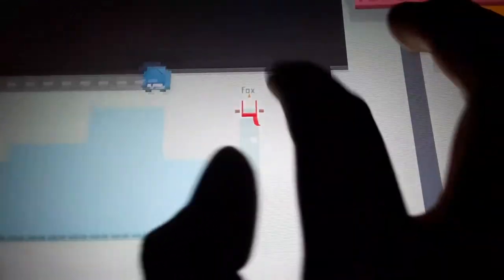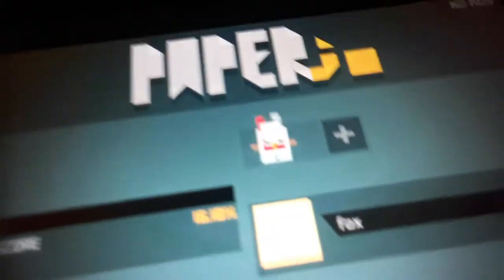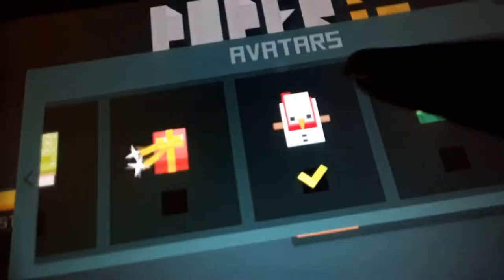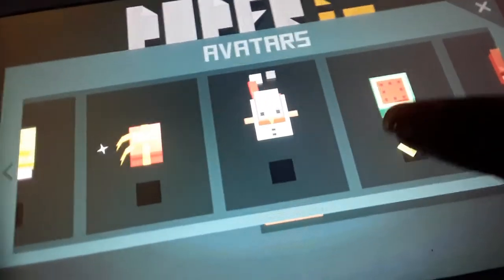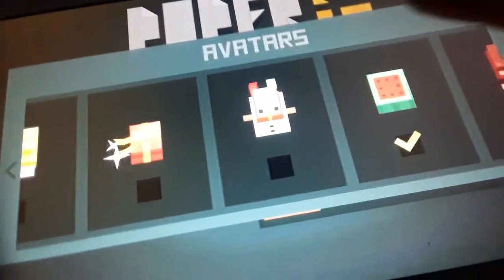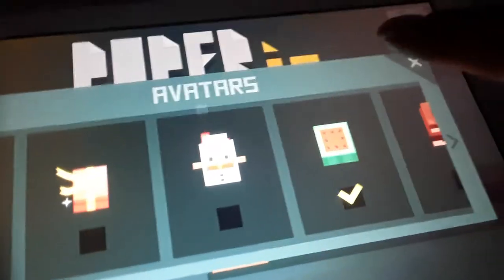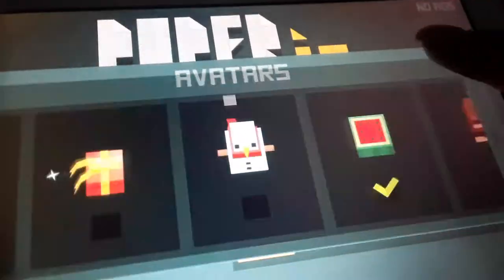Angel the guy zero do not know how to play this game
He is my friend